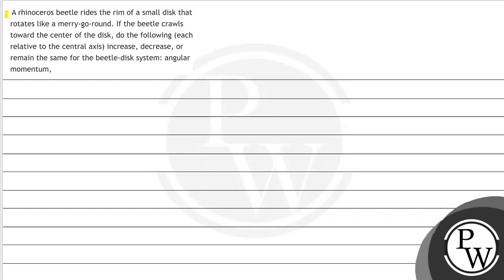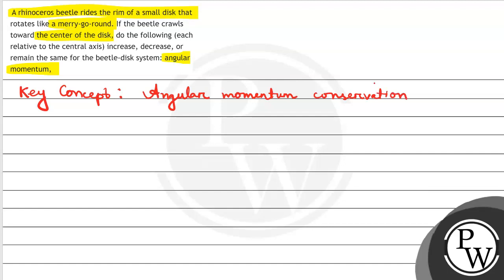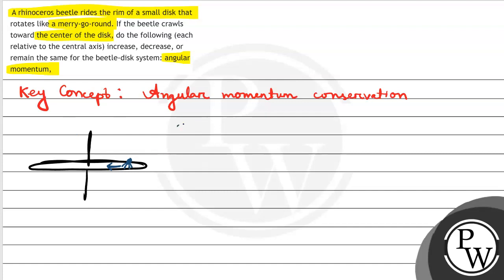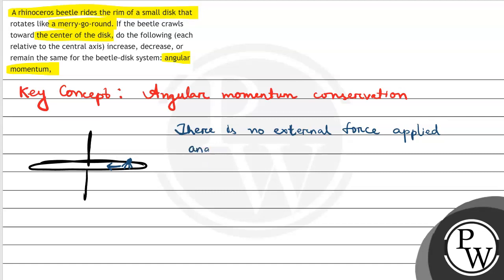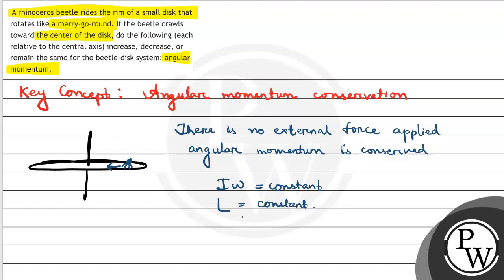A rhinoceros beetle rides the rim of a small disk that rotates like a merry-go-round. If the bee...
A rhinoceros beetle rides the rim of a small disk that rotates like a merry-go-round. If the beetle crawls toward the center of the disk, do the following (each relative to the central axis) increase, decrease, or remain the same for the beetle-disk system: angular momentum,